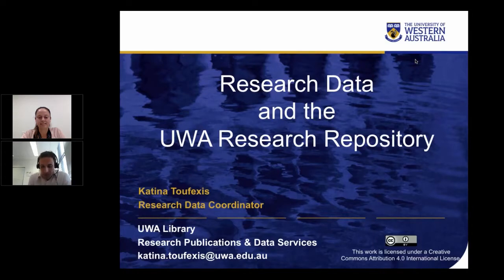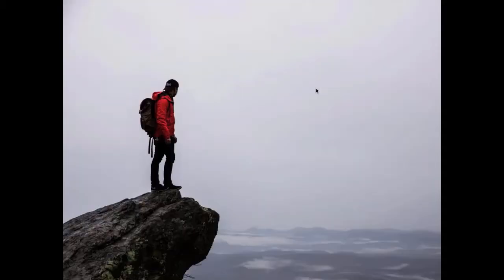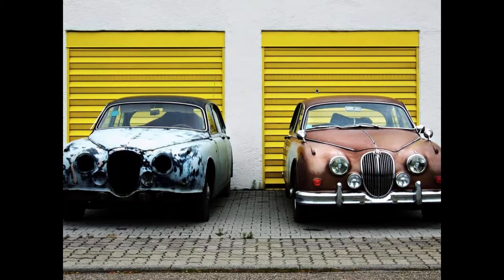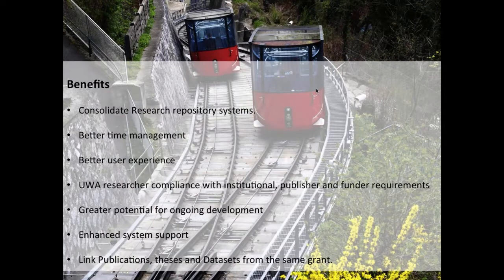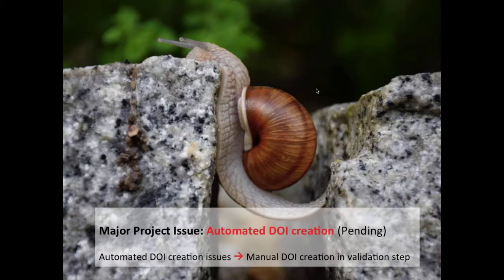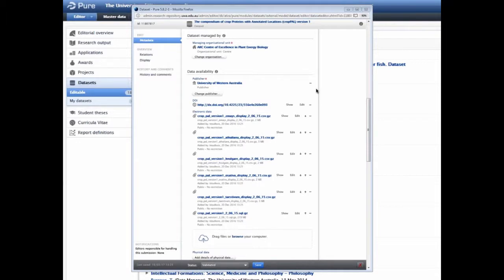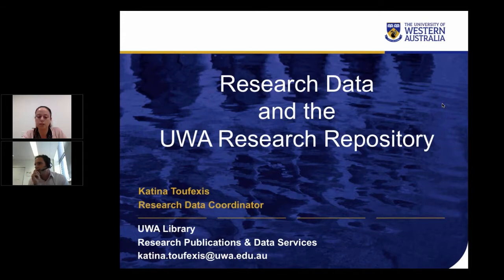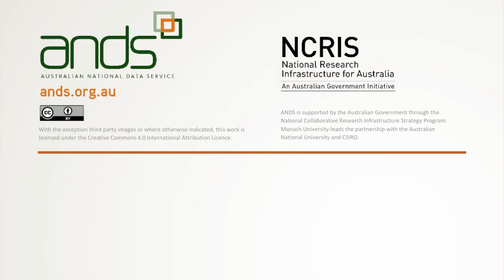Implementing PURE at UWA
PURE is a Current Research Information System (CRIS) that enables an institution to build reports, carry out performance assessments, manage researcher profiles and enable research discovery.

Katina Toufexis, Research Data Coordinator, University of Western Australia, discusses UWA’s PURE implementation including:
  integration with PlumX
 synching grant information with internal systems
 pulling in digital theses
 display enhancements
 DSpace research data repository migration
 enabling the PURE datasets module and
 future plans such as ORCID integration.

This is the sixth webinar in the Research Data Information Integration Webinar 2016-17 Series.